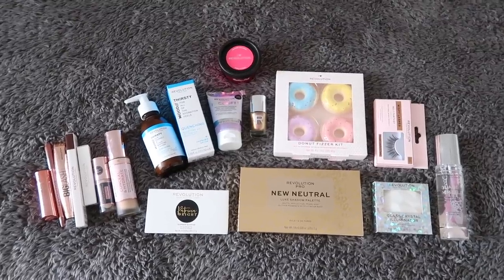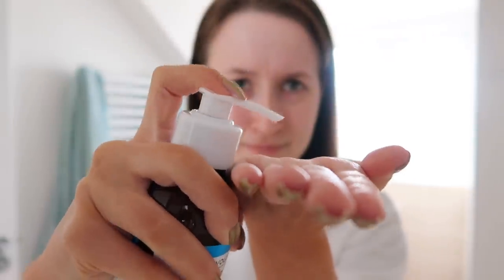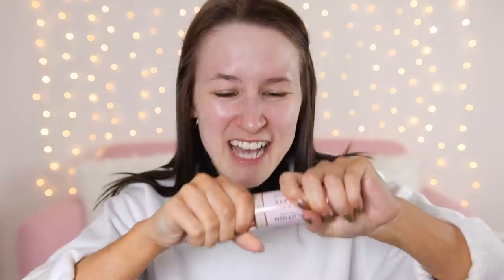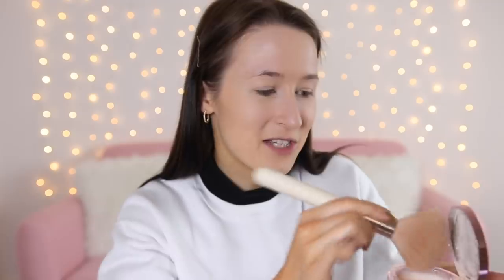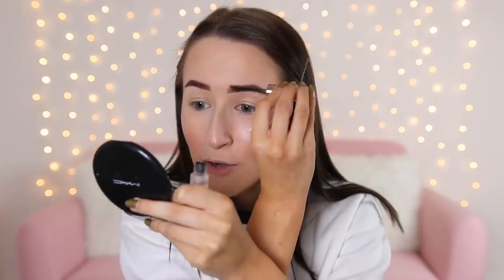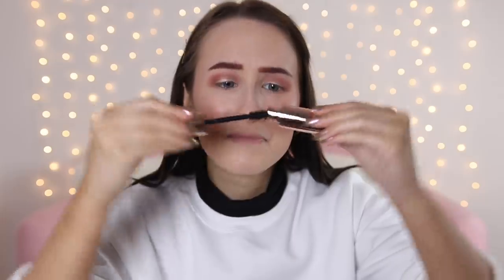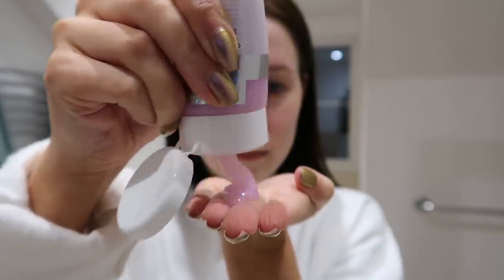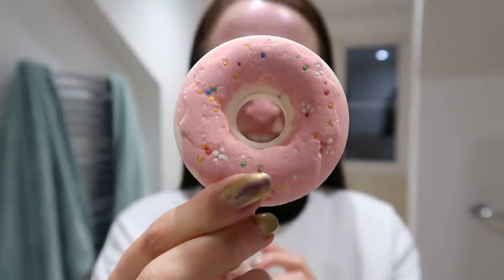I Only Used REVOLUTION Products For 24 HOURS... (NEW Makeup, Hair Dye, Skincare etc...)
TESTING NEW MAKEUP REVOLUTION 2020 ♡

Sophie Louise
c/o M&C Saatchi Social
36 Golden Square
London
W1F 9EE